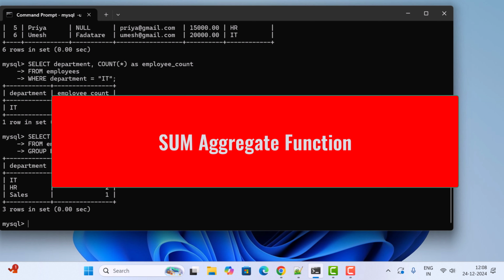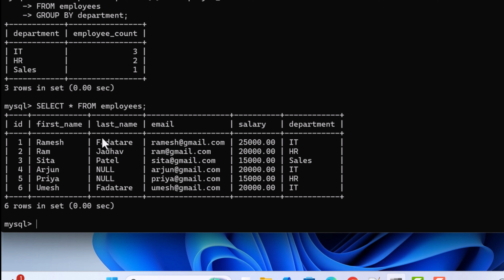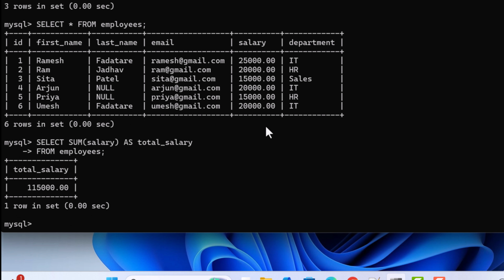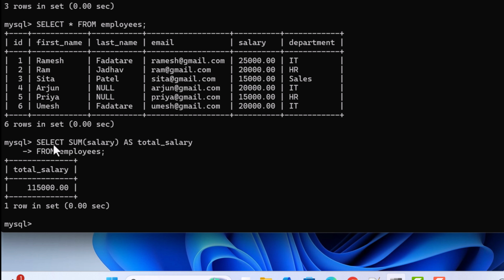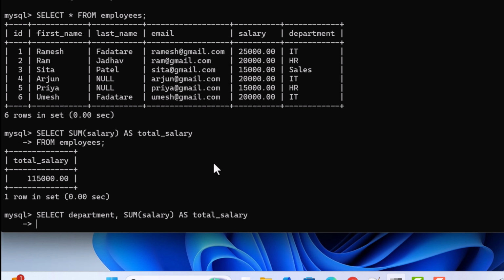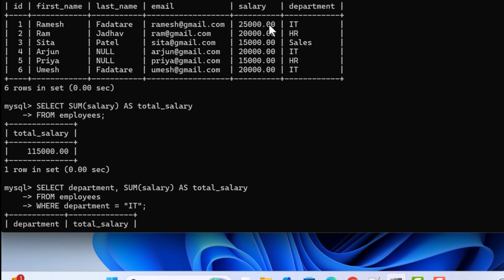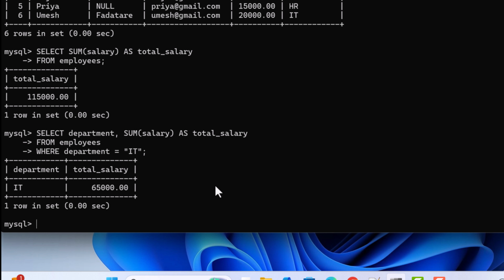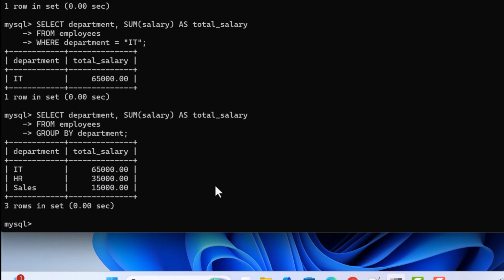Learn SQL with MySQL Dabatase | SUM Aggregate Function – Calculate Total Values using CLI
Learn how to use the SUM function in MySQL to calculate the total of numeric columns. Includes practical examples with GROUP BY and WHERE clauses.